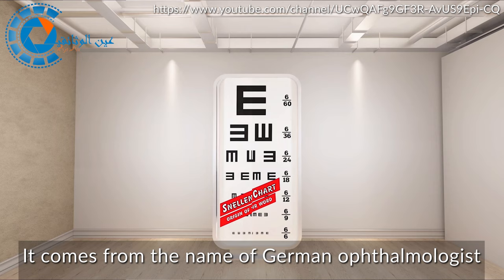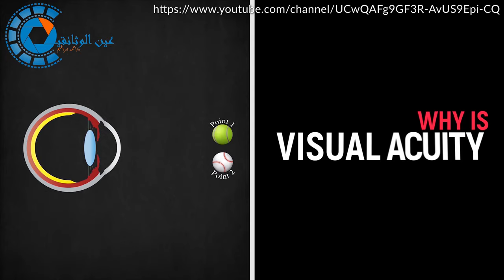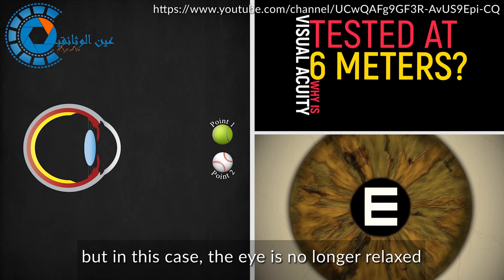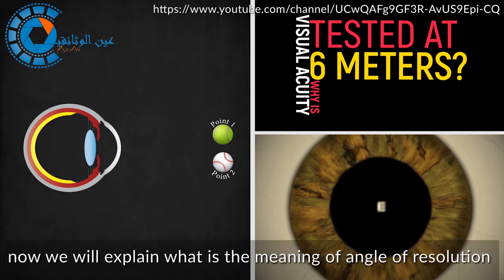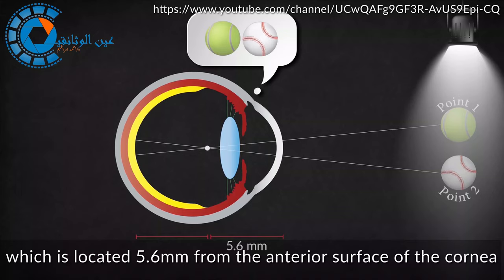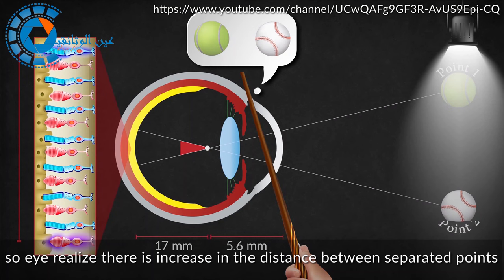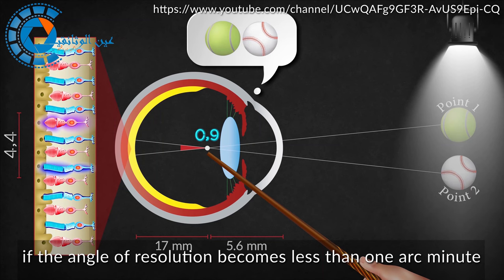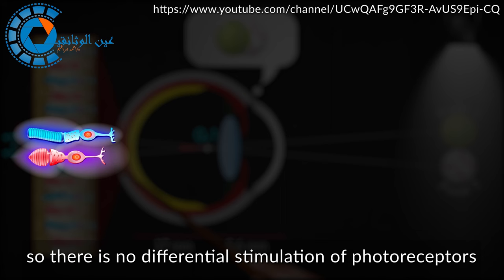why is visual acuity tested at 6 meters?